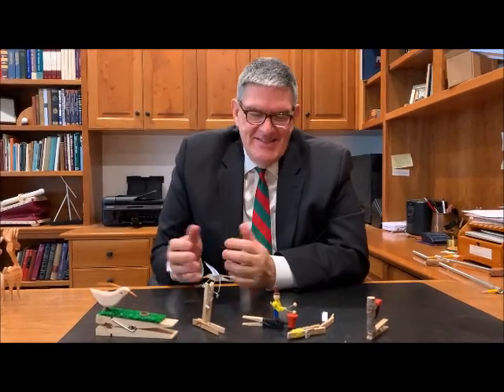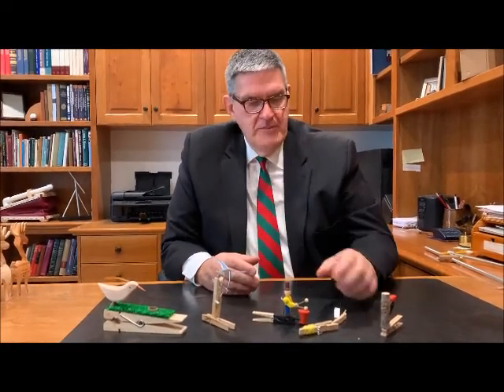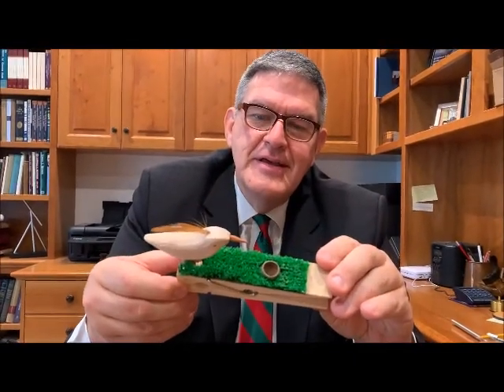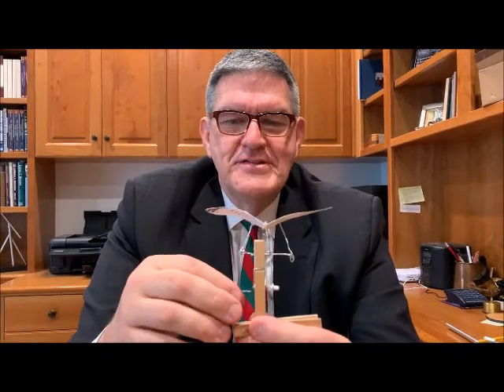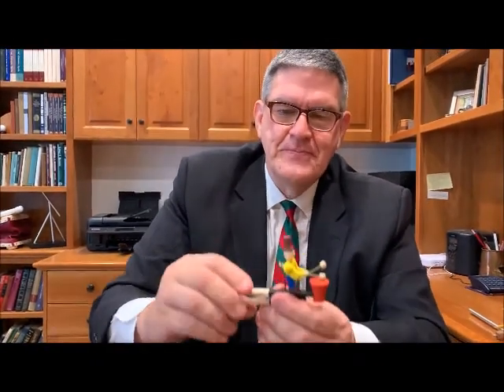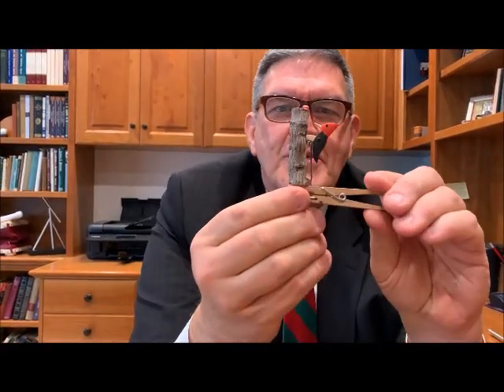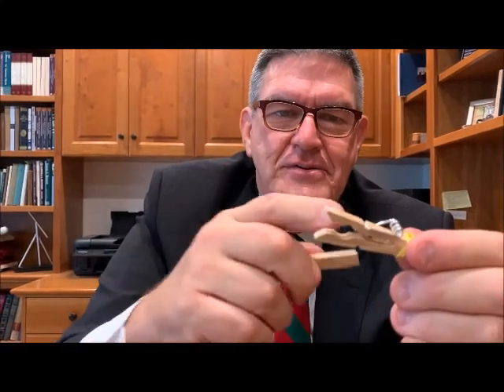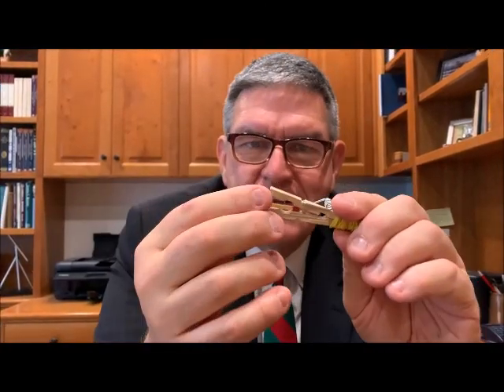CLOTHESPIN TOYS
“Better than for hanging laundry!”

** DETAILS **

HOW LONG TO MAKE: 1-2 hours each

HARDEST PART(s): The tweaking to make things work correctly.

HOW FOUND: During my sojourn on the web, I have routinely seen examples of these clothespin toys and saved them on my computer in a file.

MATERIALS:  Clothespins, various wood, paperclips, paint, wire, rubber band, AstroTurf, acorn.

NOTES:

ORIGINAL SOURCE:  Here are some of my favorites”